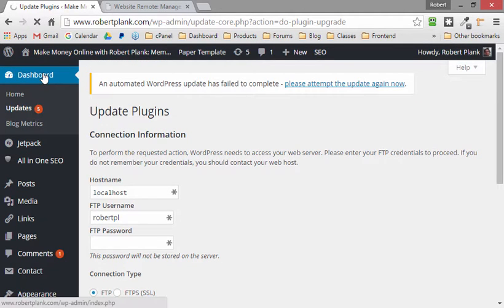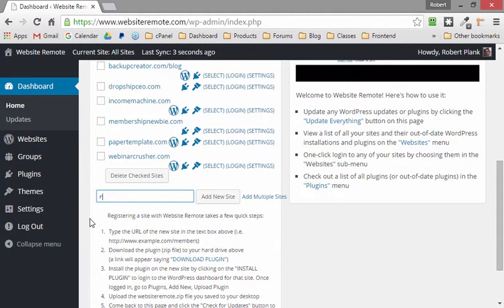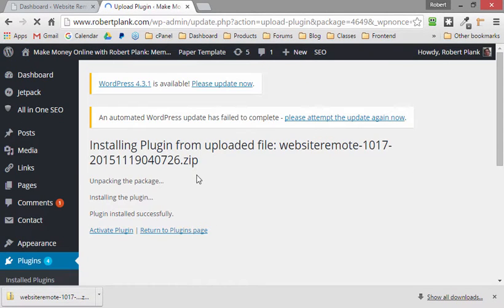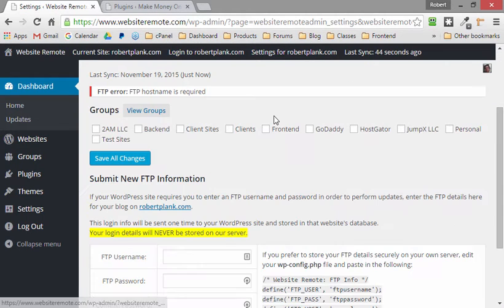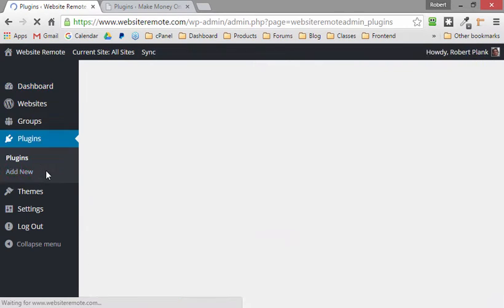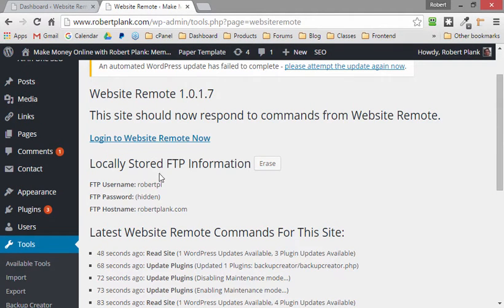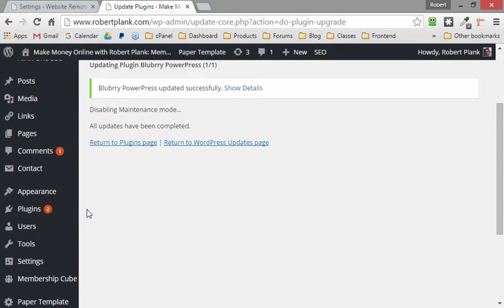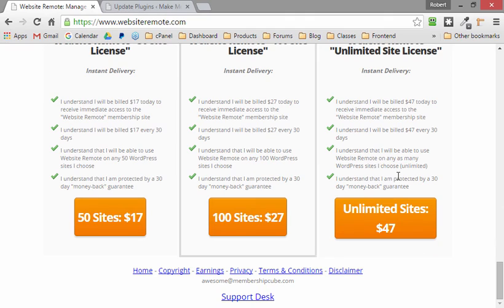Remember FTP Details (Username and Password) in WordPress Using Website Remote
Does WordPress keep asking for an FTP username and password every time you update it? Do you want to disable that "nag screen" and update your sites with one click instead?